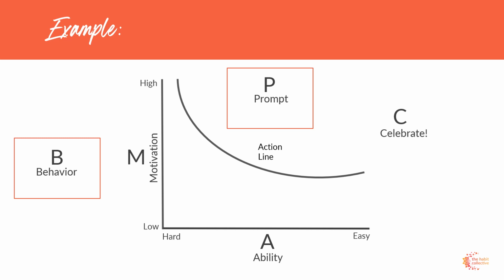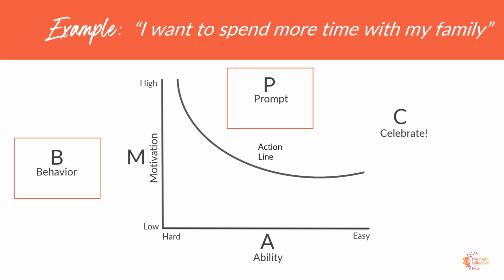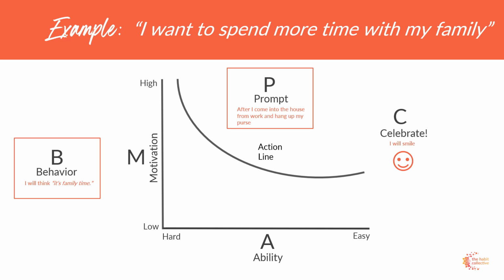7 The Recipe Video